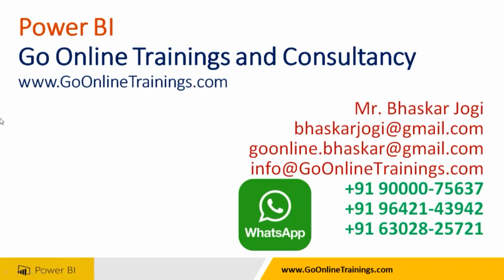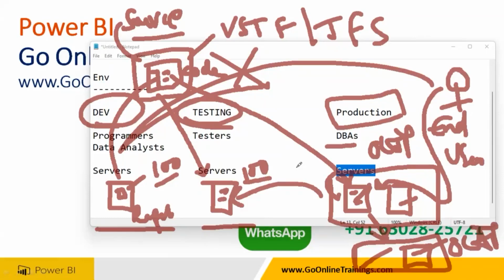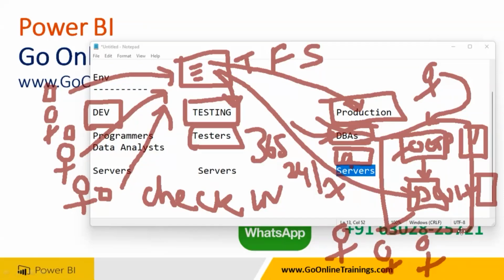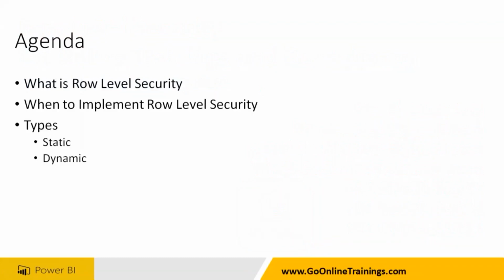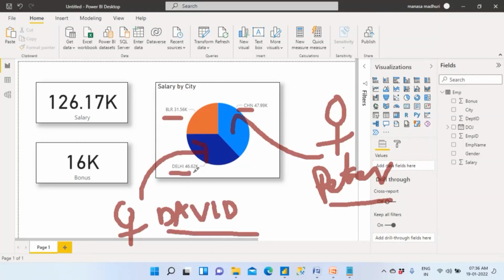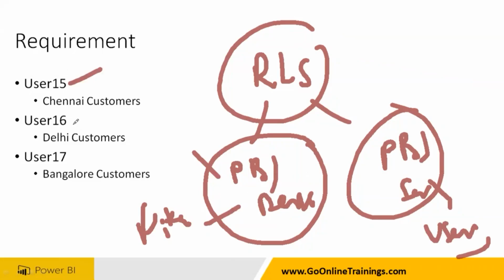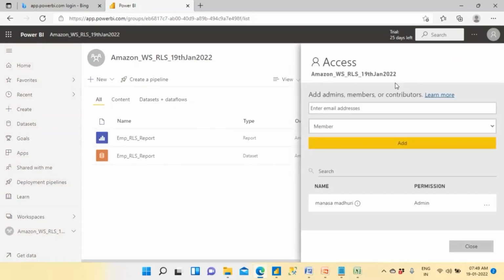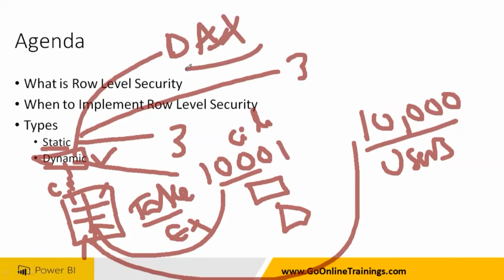14 Power BI Env in IT and Row Level Security Bhaskar Jogi School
14 Power BI   Env in IT and Row Level Security Bhaskar Jogi School